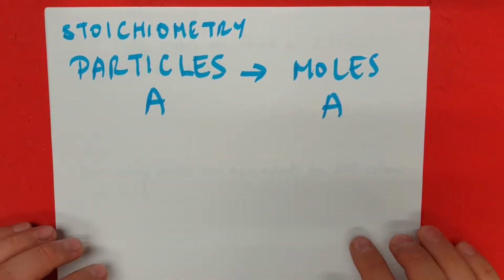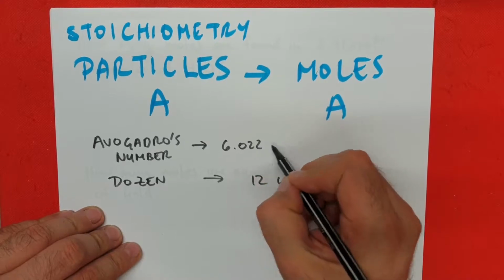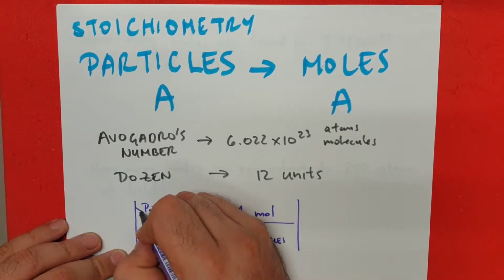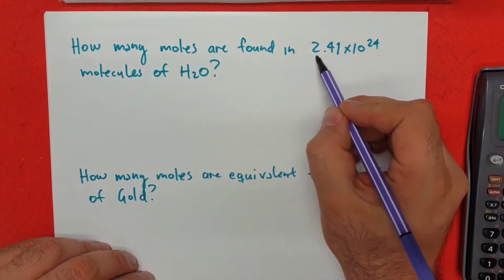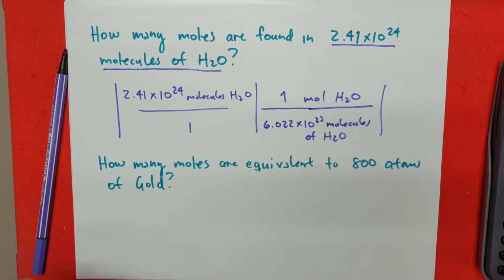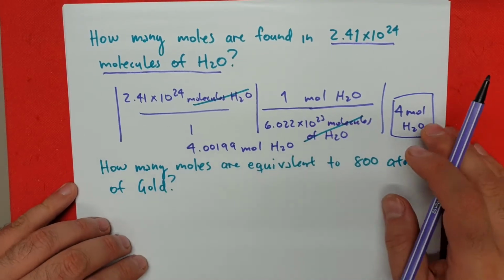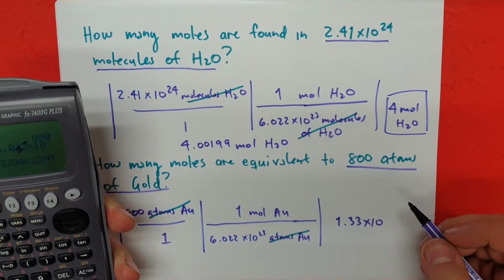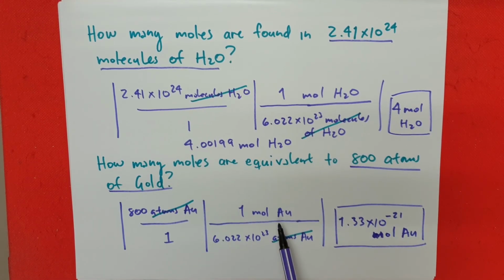Stoichiometry: PARTICLES A to MOLS A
How to convert from particles (molecules or atoms) to moles of the same substance using dimensional analysis.